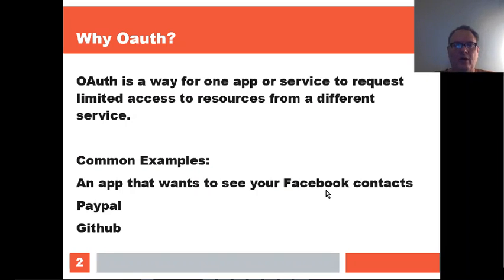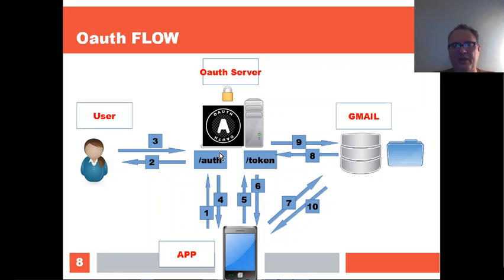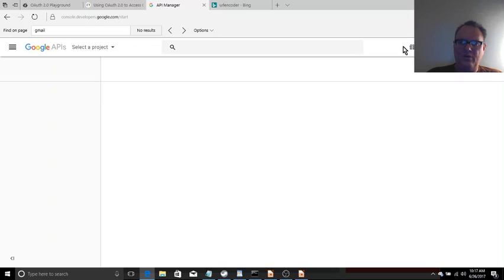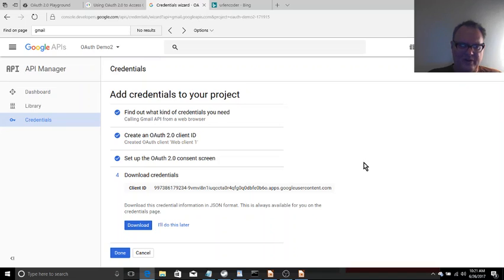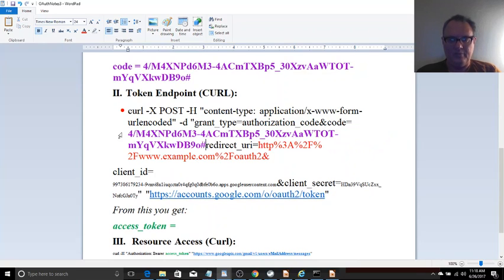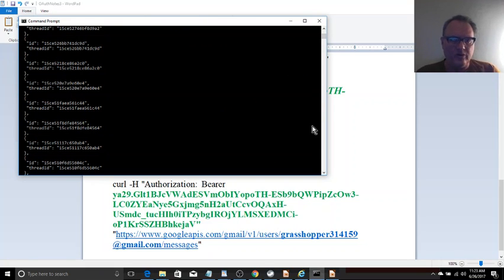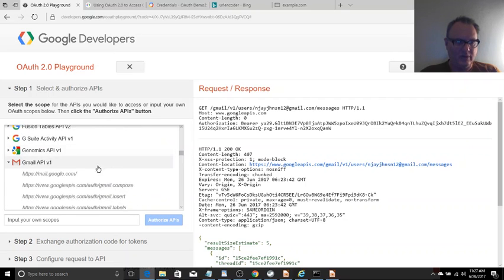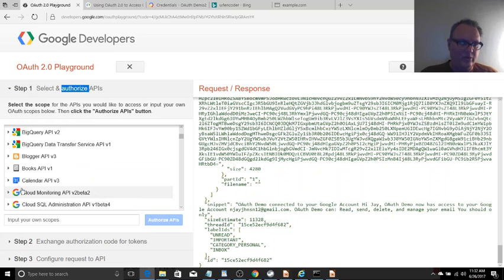OAuth2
OAuth 2.0.  An example of accessing Gmail using OAuth 2.0
Class Project for ICS382
Metropolitan State University
Prof. Faisal Kaleem
Summer 2017

One clarification: When I initially created the video, I put the callback url as but in my second take, at around 17:33 you can see I used Either should work.